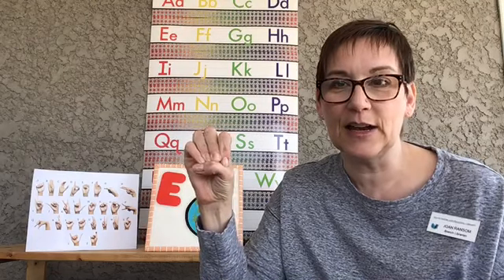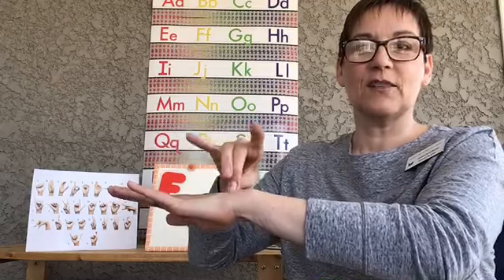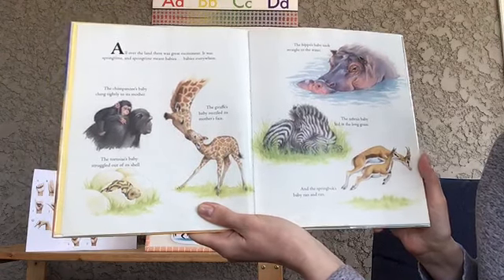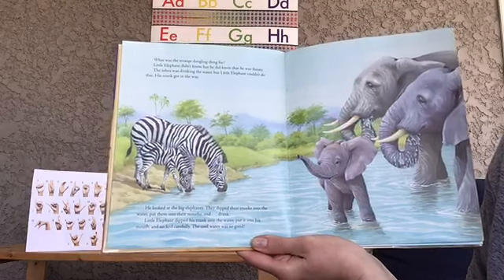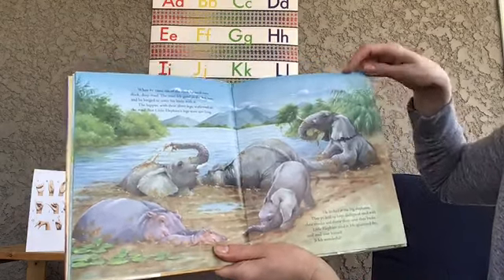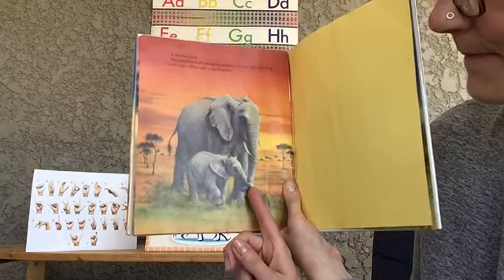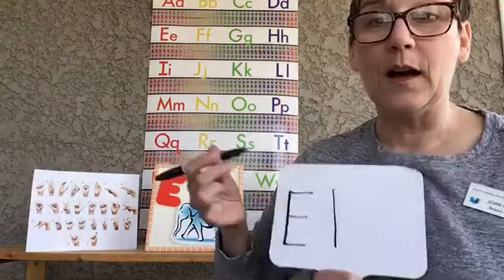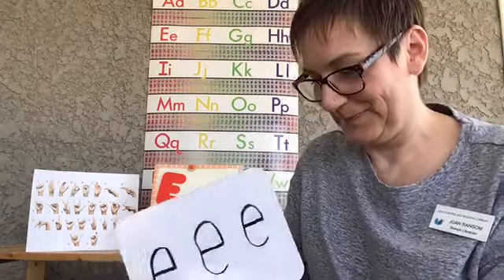Storytime with Mrs. Ransom - E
Join Mrs. Ransom for Storytime where she will be reading a book about elephants and exploring the letter E.

A new Storytime with Mrs. Ransom will be uploaded every Tuesday and Friday. Tune in with Mrs. Ransom to celebrate the letter of the day, read stories, sing songs, and have fun!